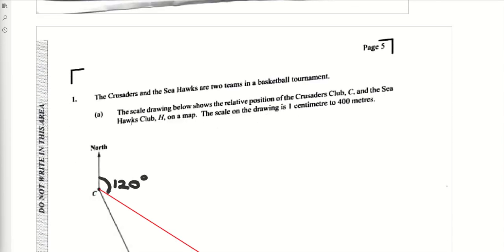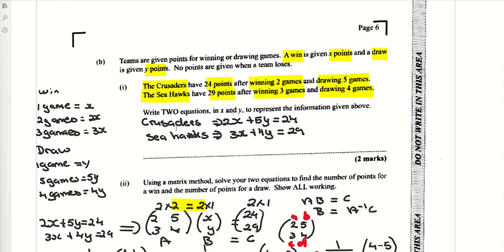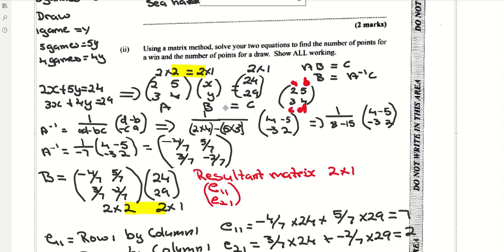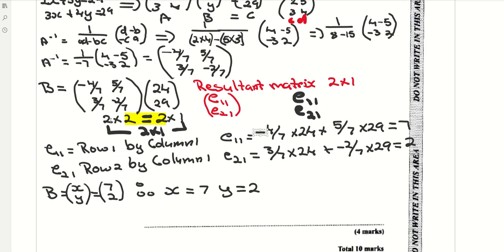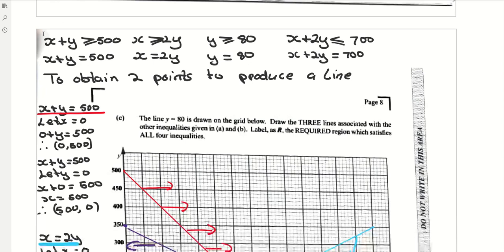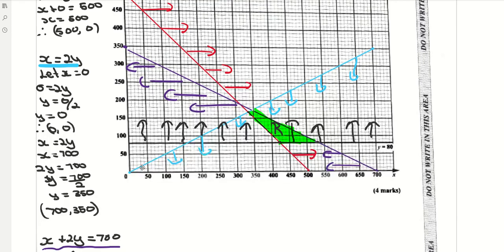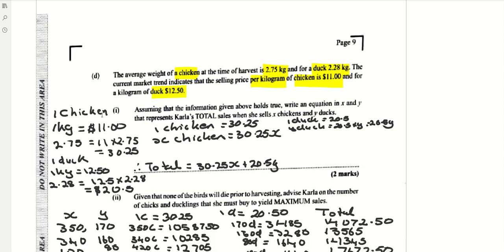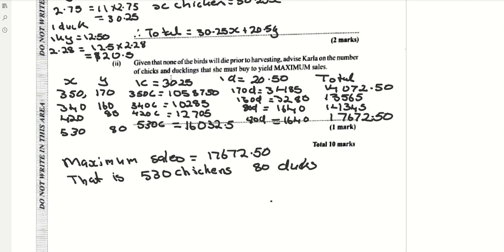MATH CSEC 2022 Jan Paper 3 Solution